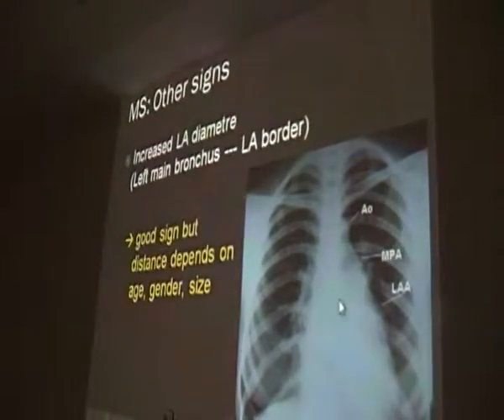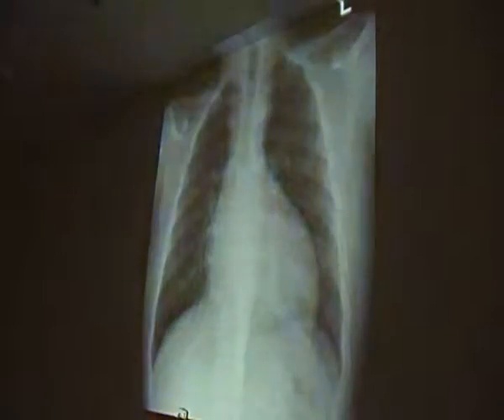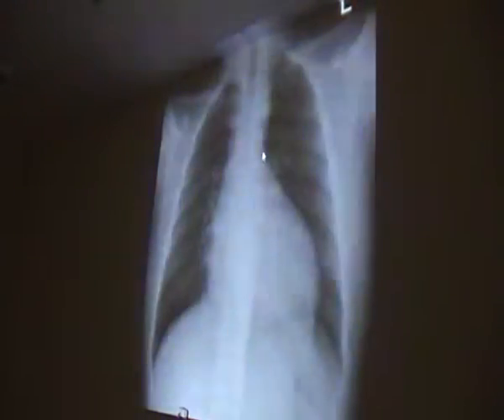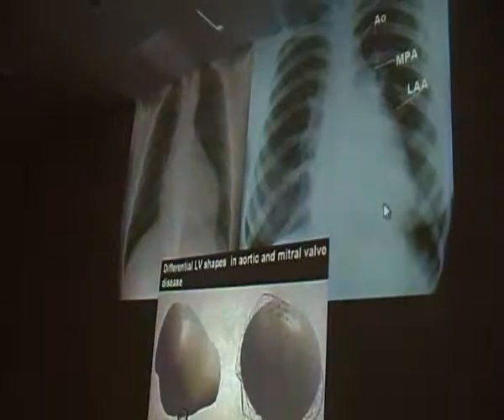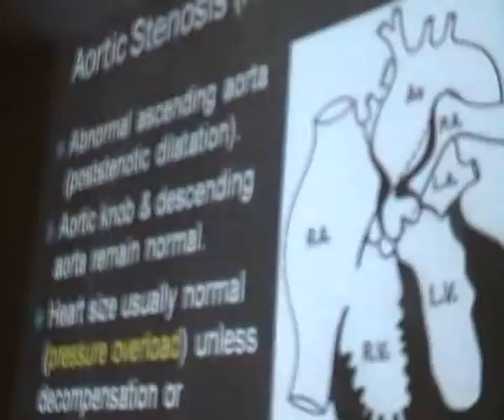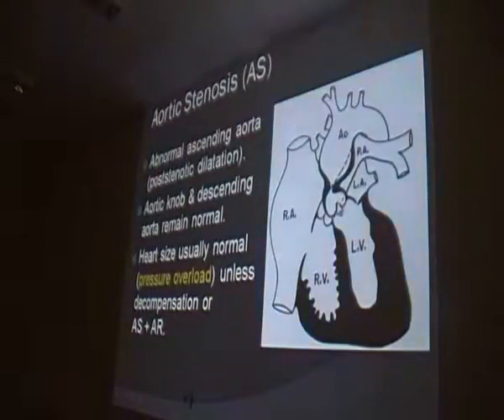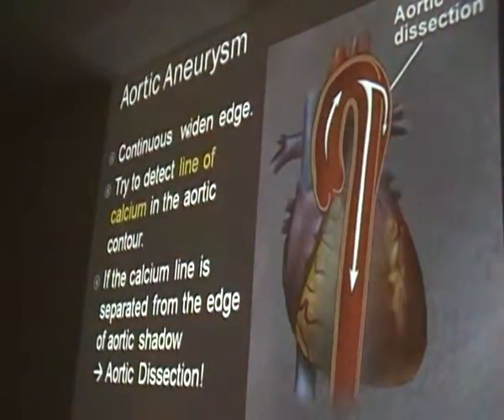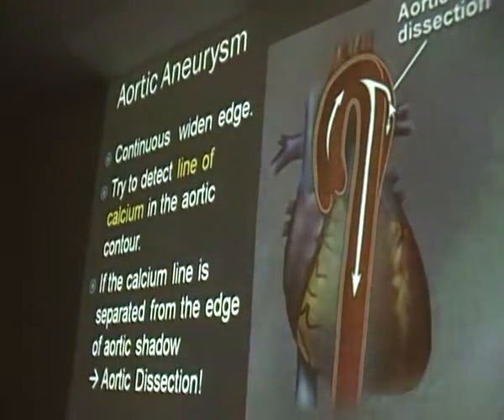mediastinum patho_part5